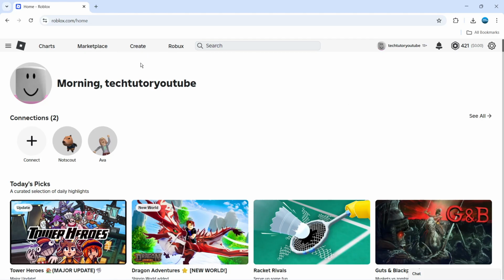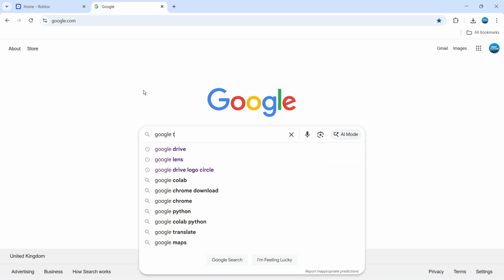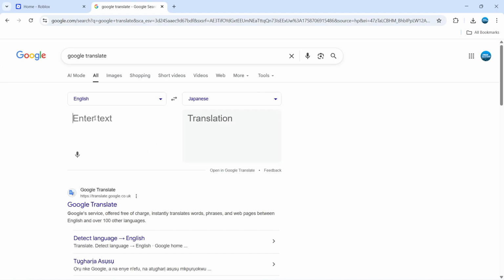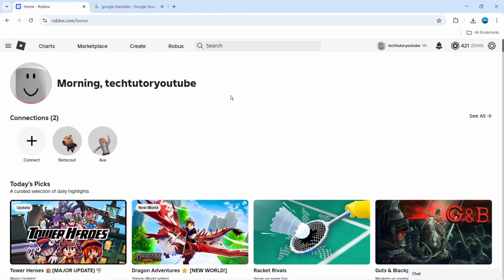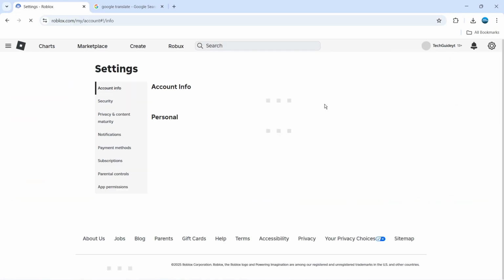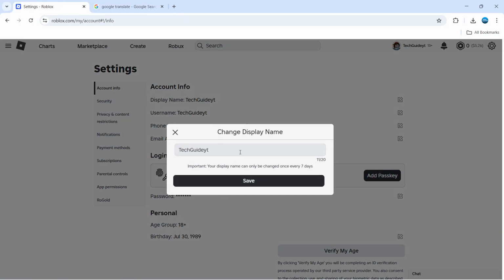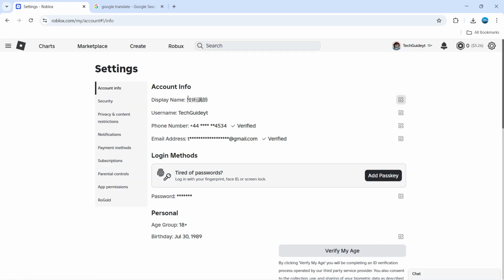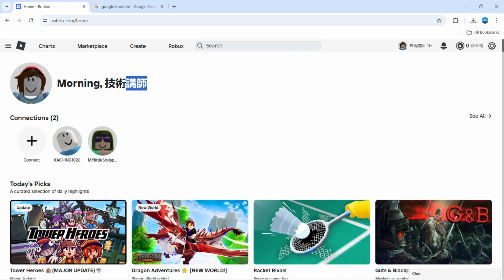How To Get Japanese Roblox Display Name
Unlock a unique look for your Roblox profile by adding a Japanese display name! This step-by-step guide will show you how to get a Japanese Roblox display name using hiragana, katakana, and kanji characters—perfect for anime fans, Japanese learners, or anyone wanting an aesthetic, standout username. Learn how to enable Japanese keyboard input on Windows, Mac, iOS, and Android, copy and paste Japanese text, and troubleshoot common issues when changing your Roblox display name to Japanese. Whether you want to use cool Japanese symbols or create a custom username, this tutorial covers everything you need to make your Roblox identity truly original!

Thanks!